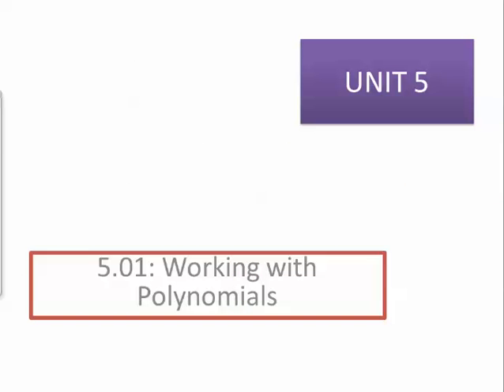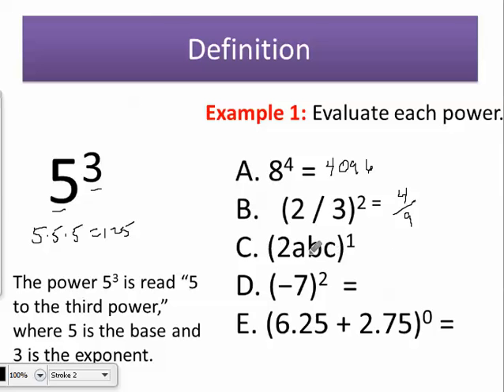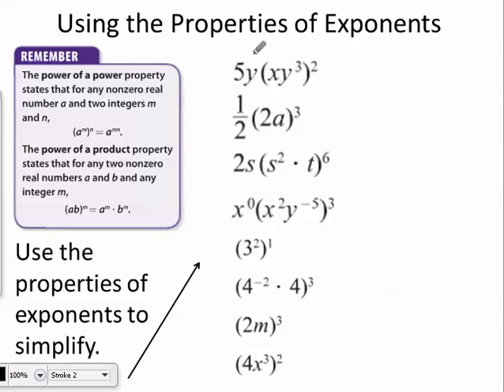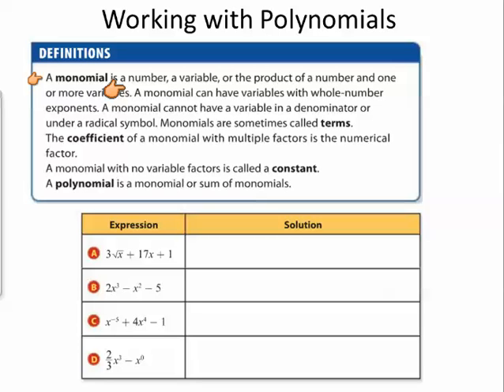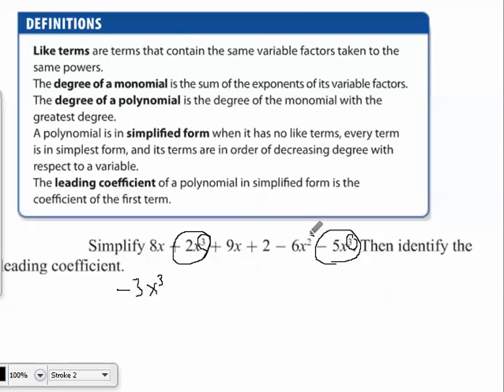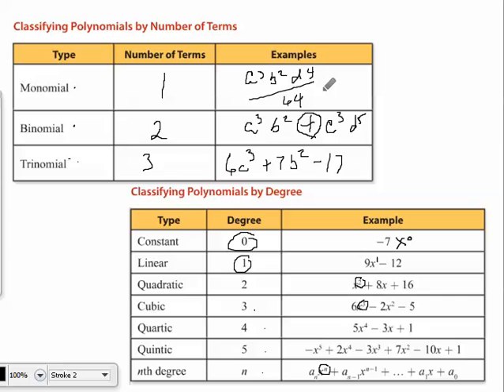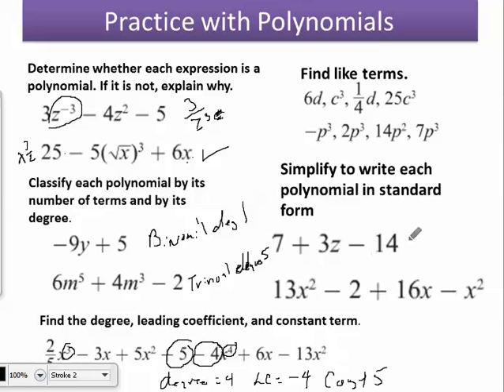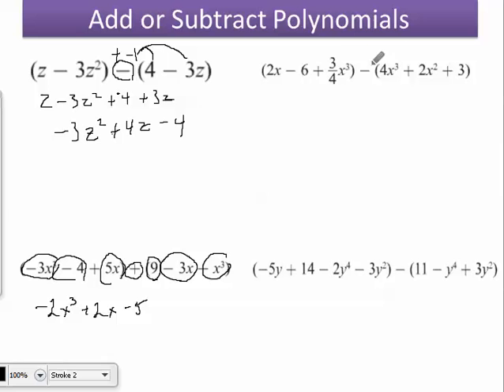5 01 Working with polynomials